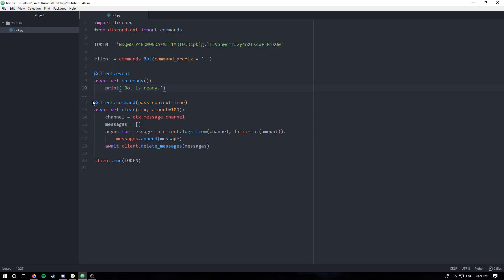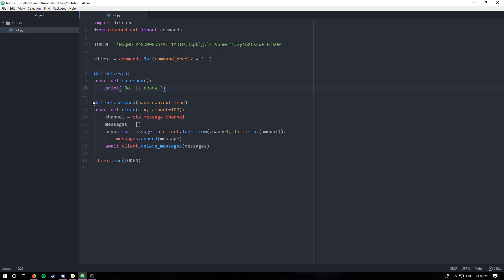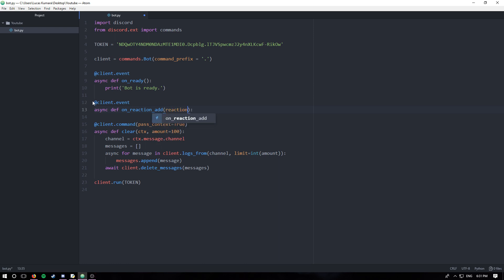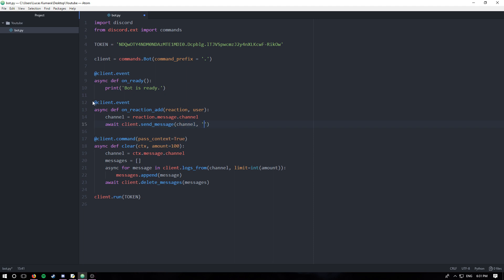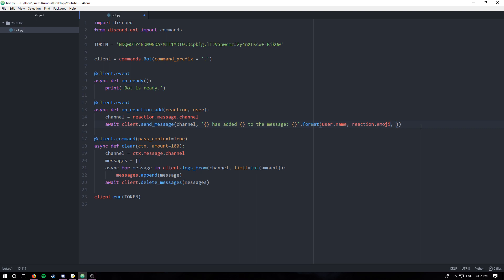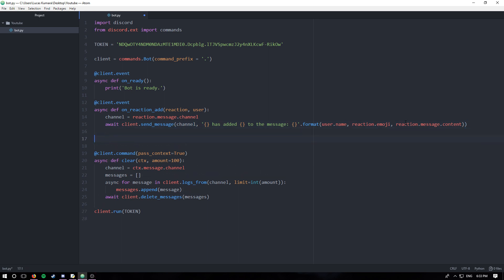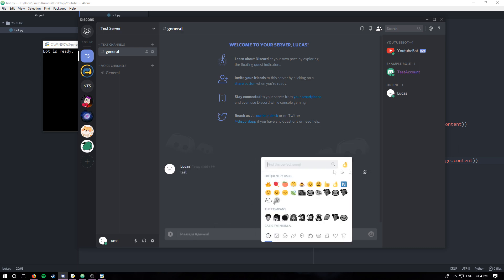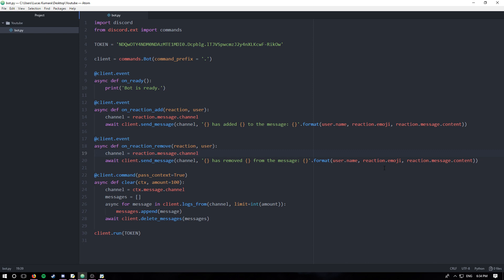Discord.py: Making a Discord bot (Part 10: Reactions)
In this video, we learn how to use the reaction events to detect when reactions are added and removed to messages

If you have suggestions for future video topics, leave it in the comments below.